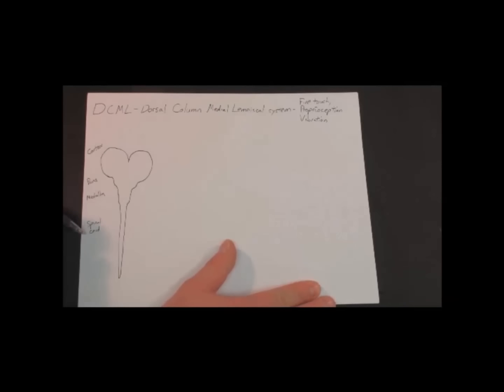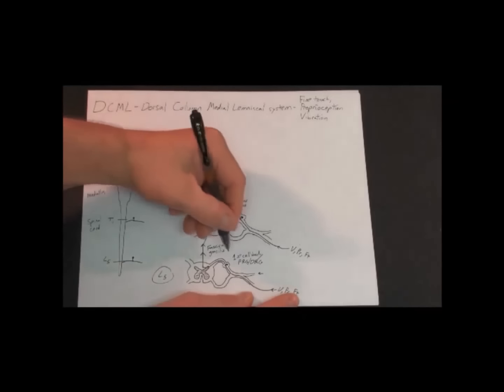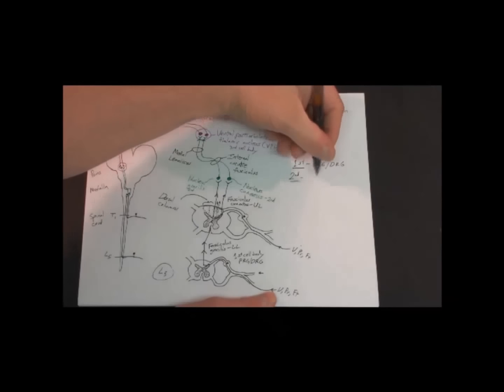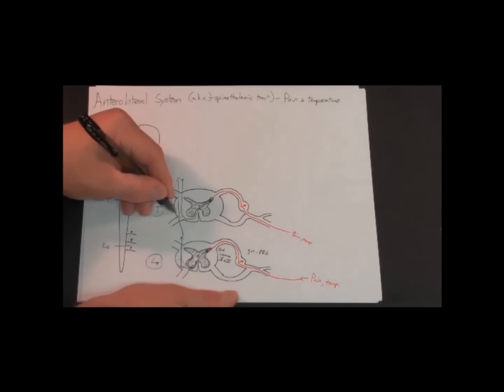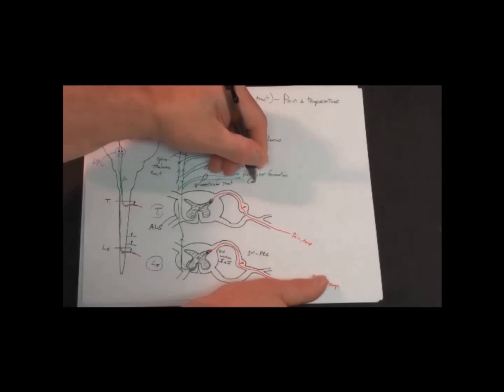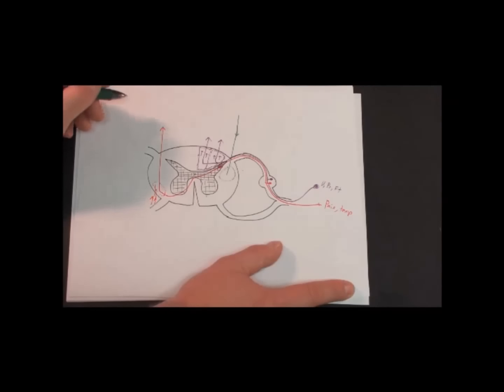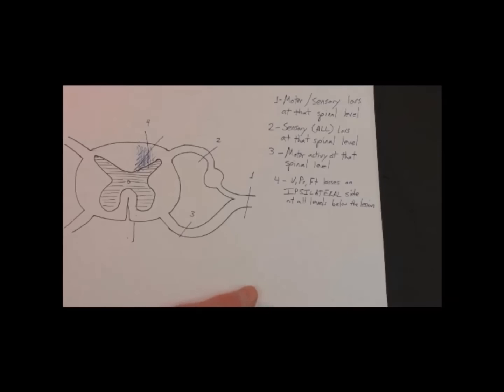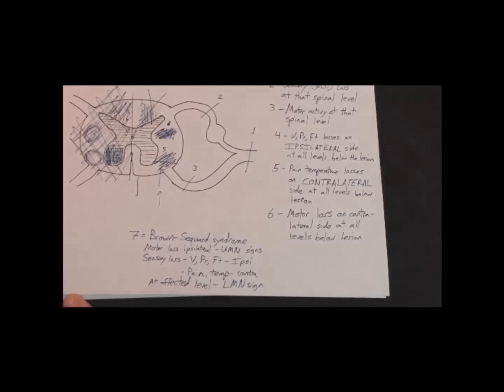Neuroanatomy - Sensation - Drawing the Ascending Somatosensory Pathways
This video focuses on the two large sensory pathways that deliver information from the body to the cortex.  It concludes with a tutorial on lesions of the central nervous system.  If you haven't already watched the "Descending Motor Pathways" video, I suggest you start there first!